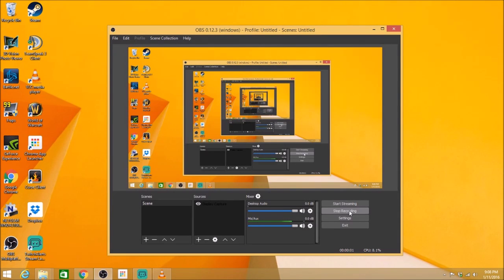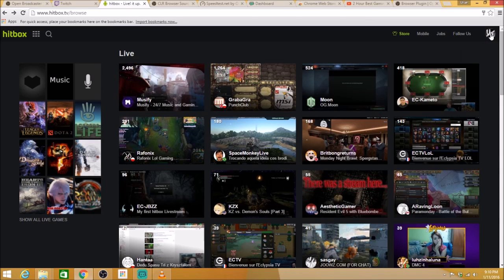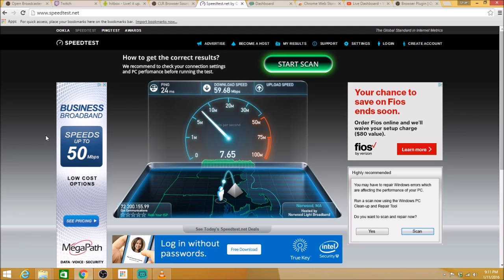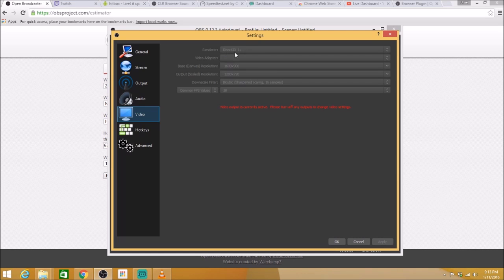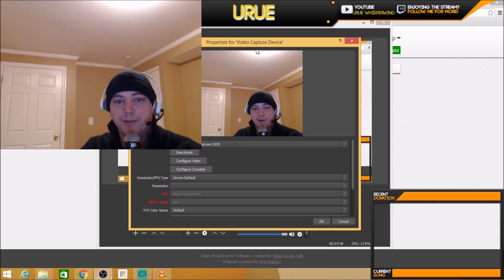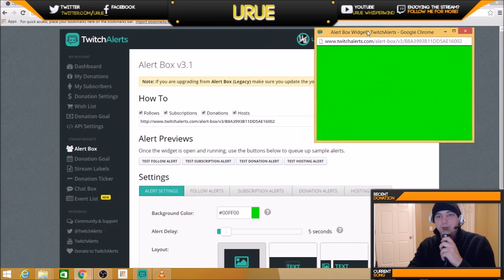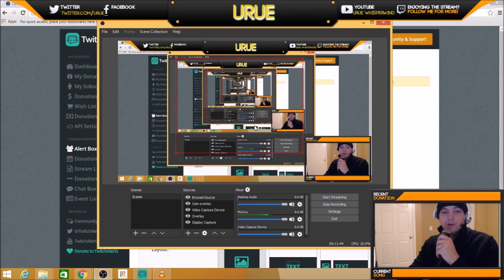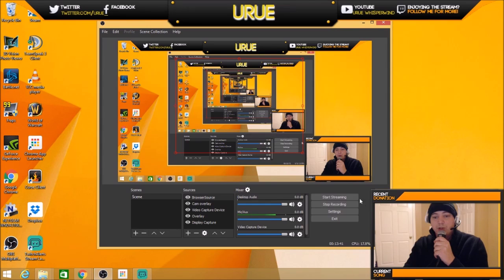OBS Multiplatform Tutorial: How to Set Up a Clean Stream in 10 Minutes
In this video I will be showing you how to set up a clean, professional looking stream for Twitch, Hitbox, or YouTube in under 10 minutes! Get a clean start on your streaming career today!